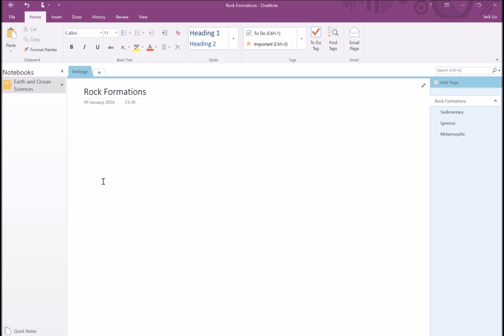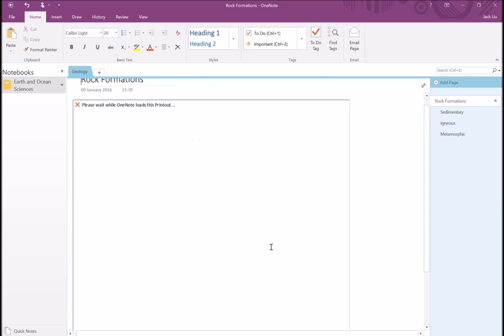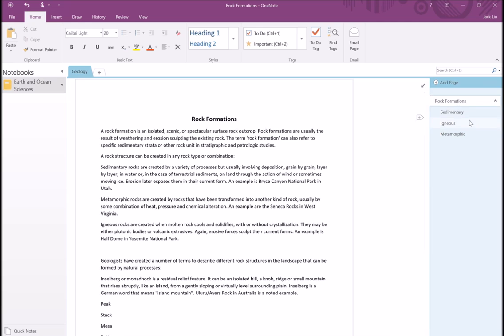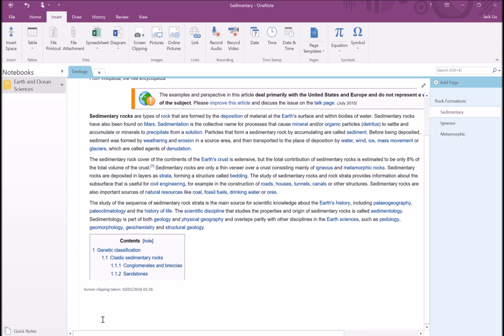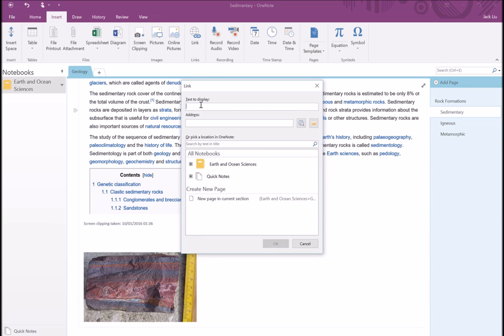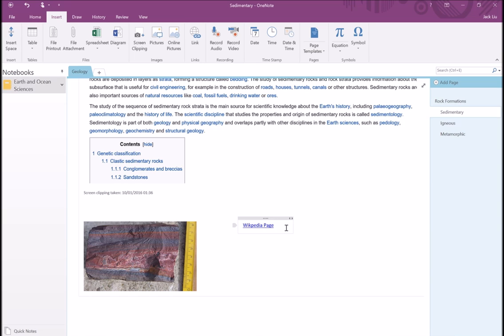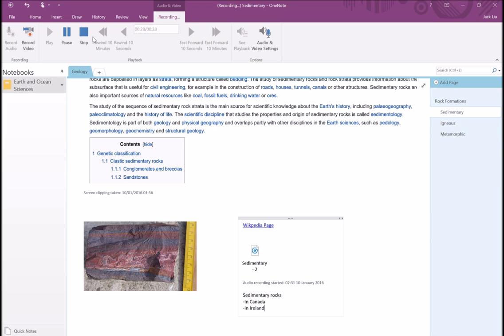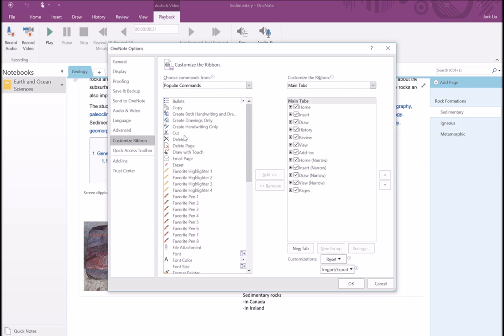Section3 Content Generation